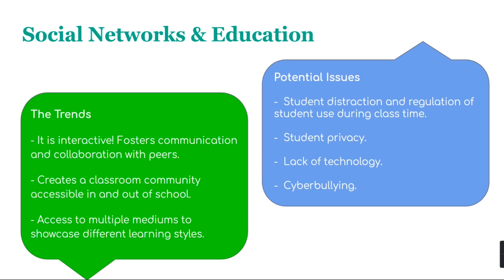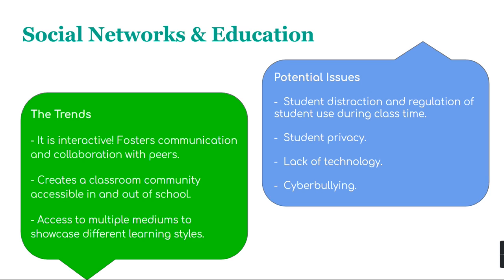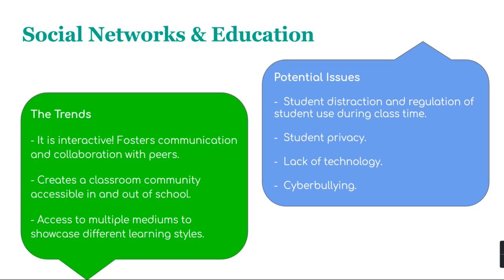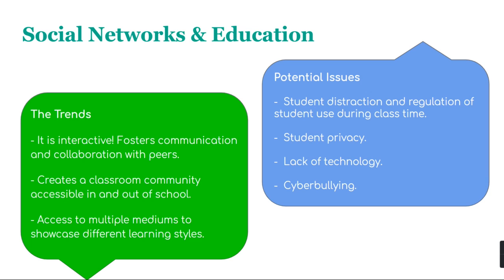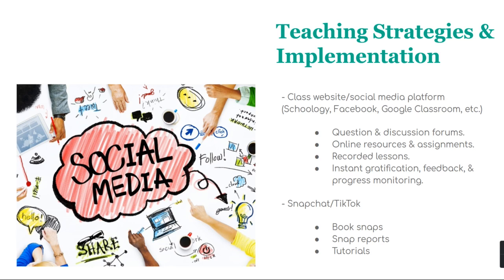Components of a 21st Century Classroom: Integration of Social Networks